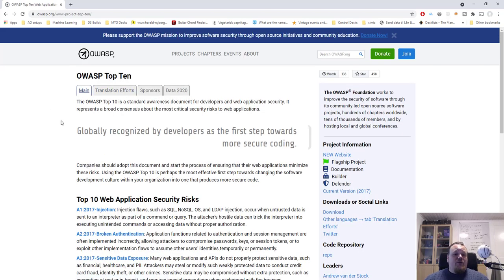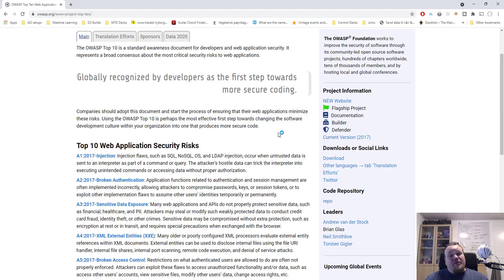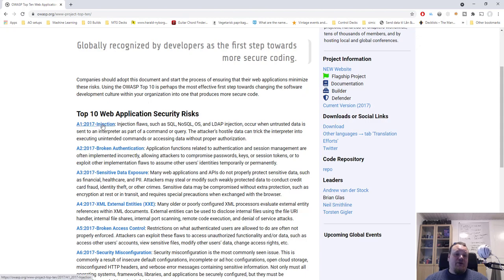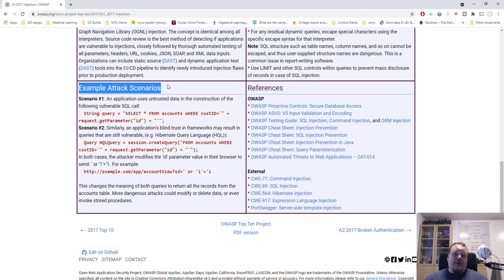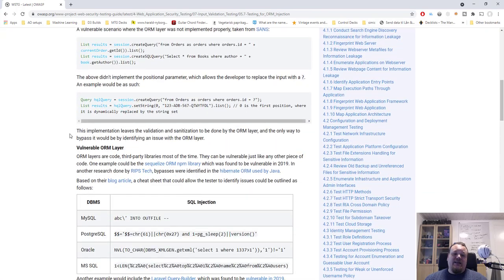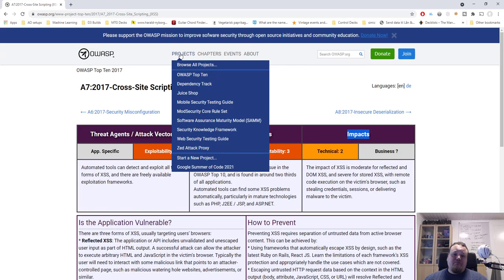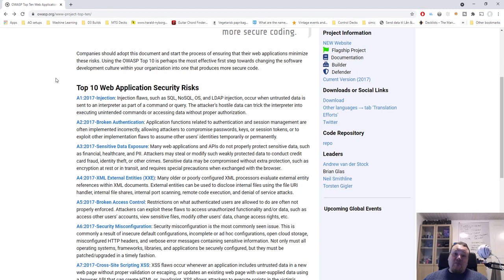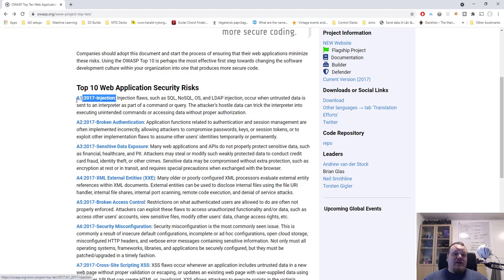OWASP TOP 10 Introduction - Detailed Explanation with Real-World Examples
OWASP TOP 10 video 0/10 on the 2017 OWASP Top Ten Security Risks.

Daniel Ellebæk discusses the details about the #0 security risk listed in this years 2017 OWASP Top 10 Security Risks.